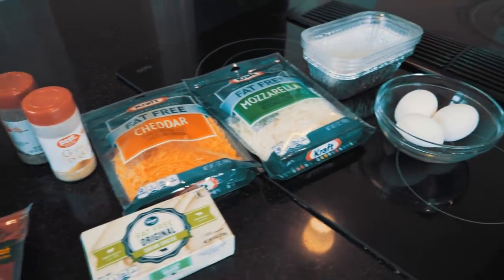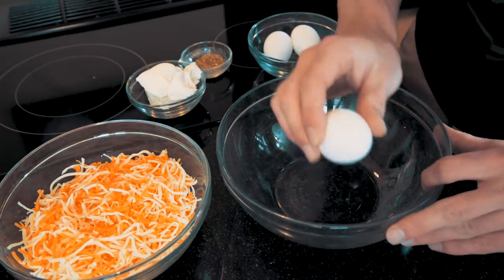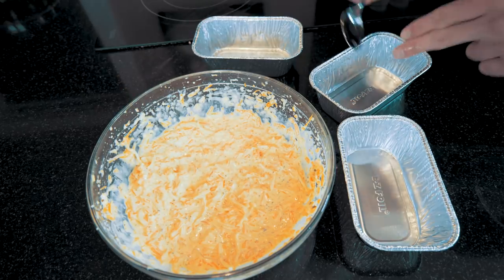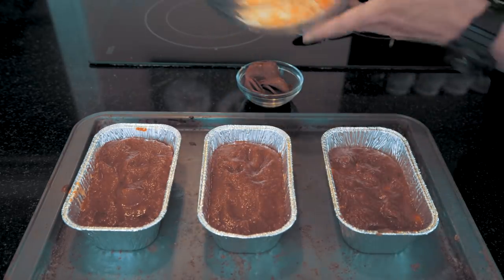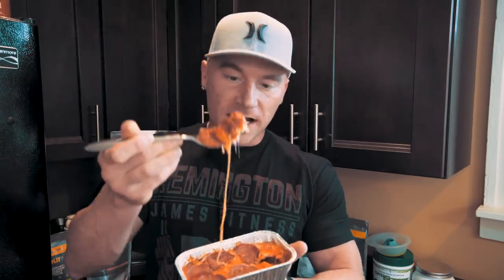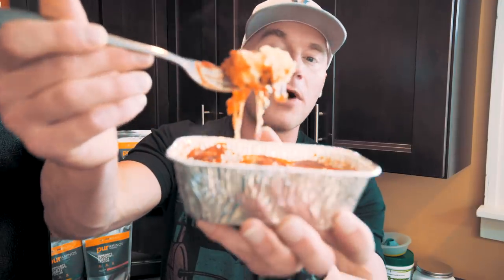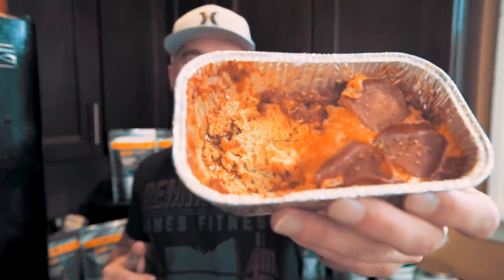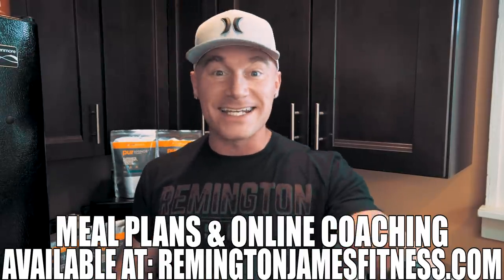High Protein Bodybuilding Deep Dish Pizza | Healthy Low Carb Recipe | Protein Chef Inspired